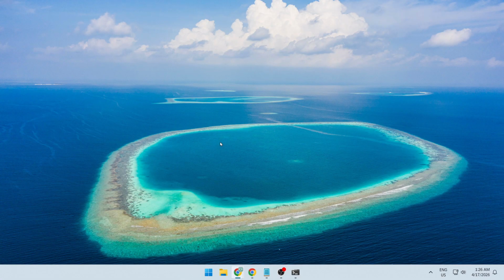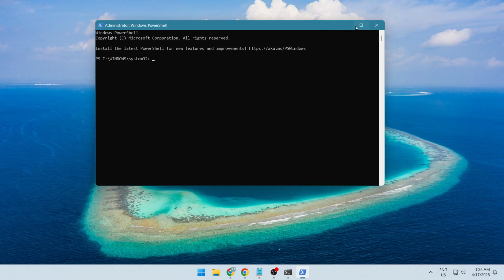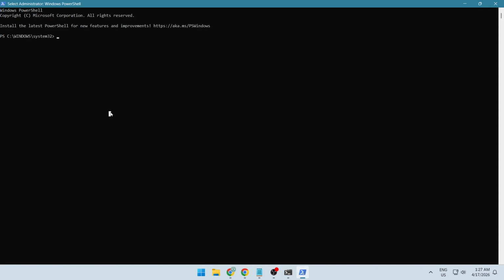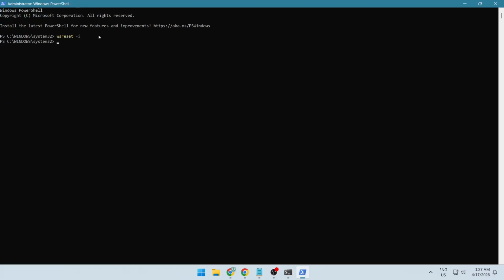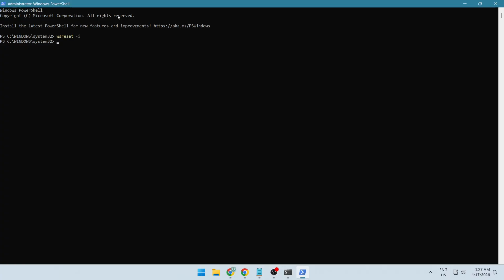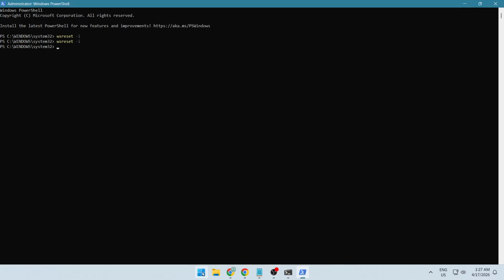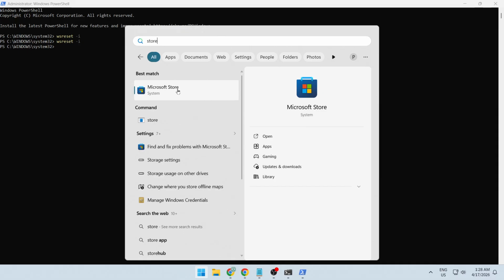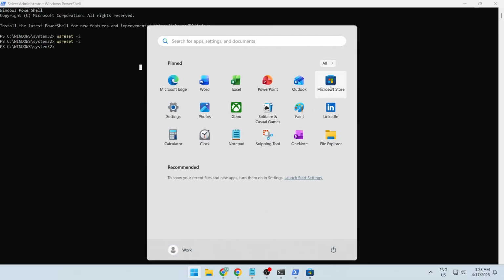How to Reinstall Microsoft Store on Windows 11 (2026 App Restore)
This is the only Windows 11 guide on reinstalling Microsoft Store you'll need. You’ll walk away knowing exactly how to restore Microsoft Store using an elevated PowerShell window and verify that it worked.

1. You’ll learn how to open Windows PowerShell as administrator from the Start menu.
2. You’ll learn how to run the Microsoft Store install command in the correct PowerShell window.
3. You’ll learn what to expect when PowerShell shows no visible output during the reinstall.
4. You’ll learn how to check Microsoft Store from Start to confirm the reinstall is complete.

Perfect for: Windows 11 beginners, PC users troubleshooting app issues, students, everyday home users